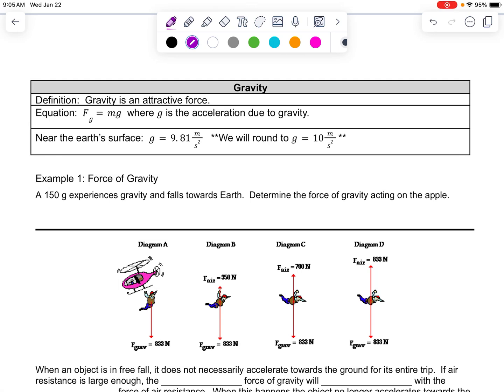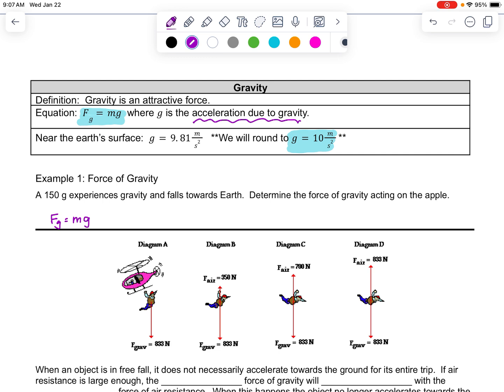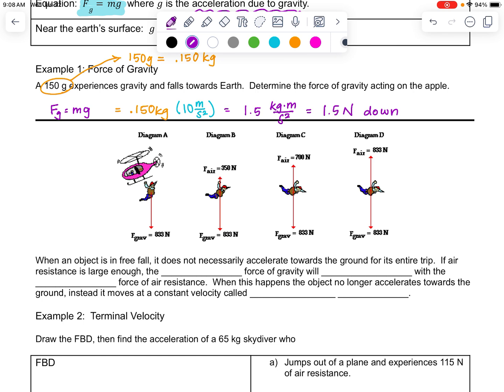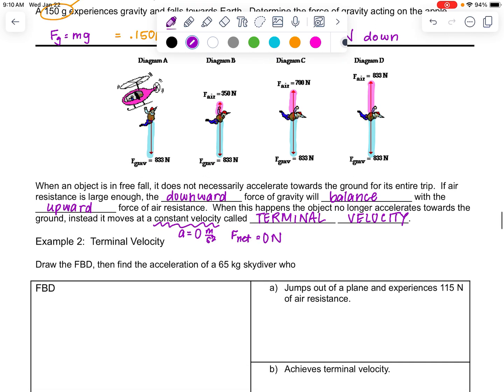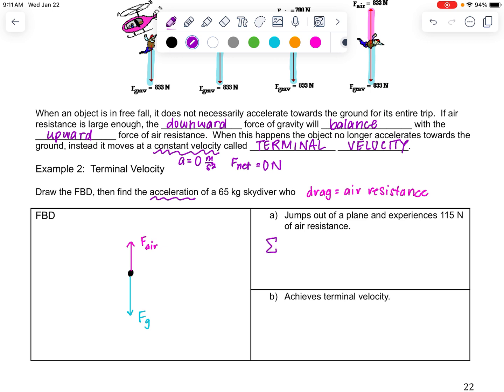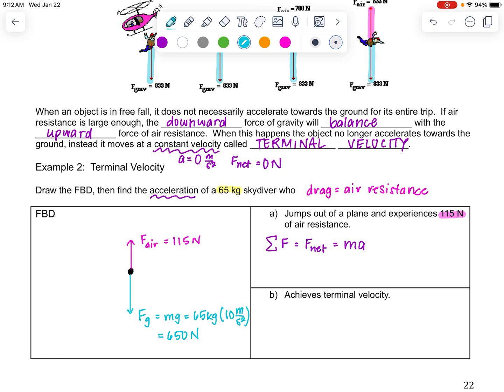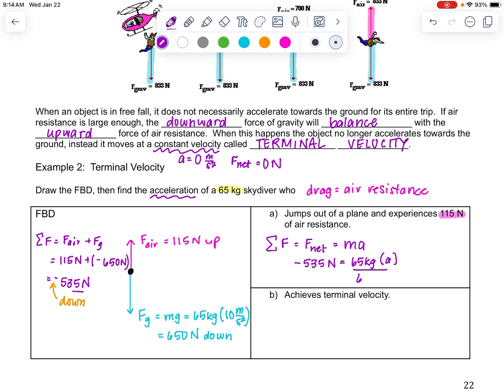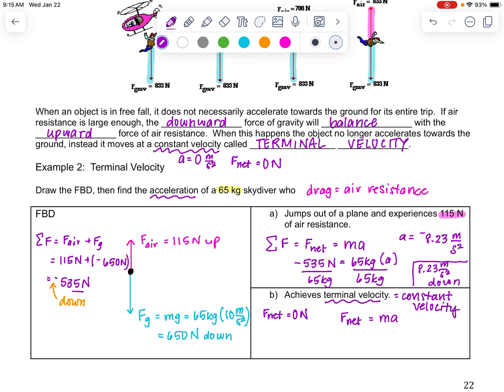U3 Forces Weight Force Examples